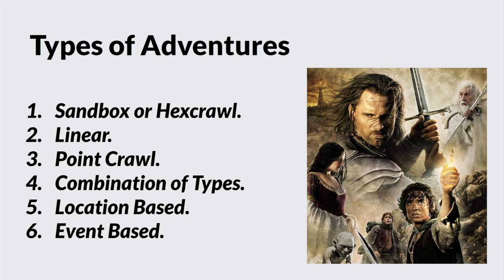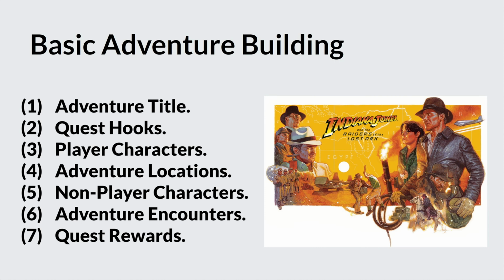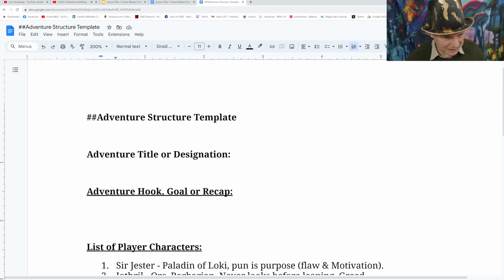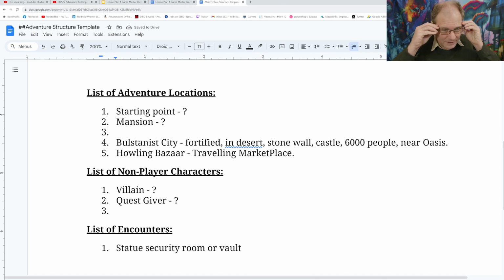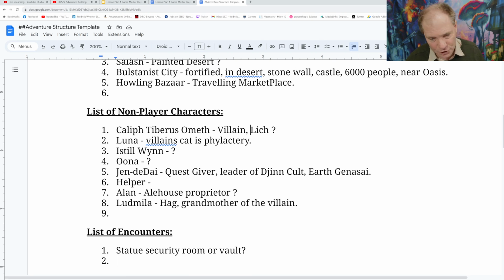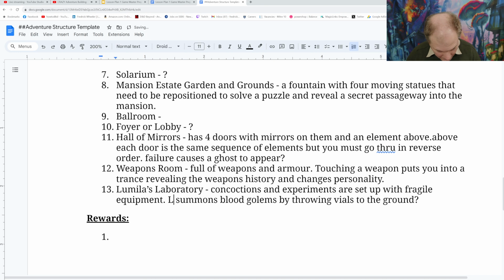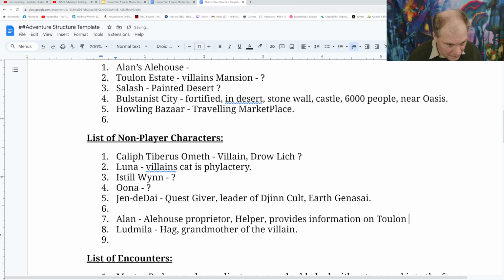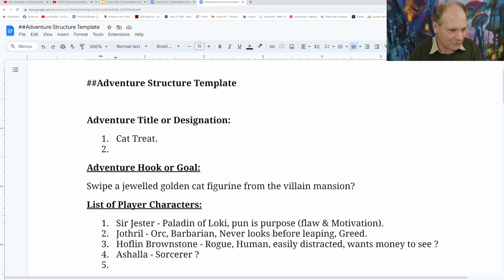The Liches Cat - CRAZY Adventure Building - Game Master Preparation #9 🔴4k LIVE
This live stream video discusses adventure building as part of game master preparation. This is a game master guide and preparation method providing advice on: types of adventures, types of quests, basic adventure building, miscellaneous recommendations and references. None of this content is official. I refer most of my comments to roleplaying games in general. The adventure created in the live stream is called the Liches Cat. The video starts at ?

Lesson One: Adventure Building.
Lesson Two: Building Non-player Characters.
Lesson Three: Building Monsters.
Lesson Four: Creating Locations.
Lesson Five: Creating Magic Items.
Lesson Six: Learning to Improvise.
Lesson Seven: Creating Skill Challenges.
Lesson Eight: World Building.

xxxxxxxxxxxxxxxxxxxxxxxxxxxxxxxxxxxxxxxxxxxxxxxxxxxxxxxxxxxxxxxxxxxxxxxxxxxxxxxxx

xxxxxxxxxxxxxxxxxxxxxxxxxxxxxxxxxxxxxxxxxxxxxxxxxxxxxxxxxxxxxxxxxxxxxxxxxxxxxxxxx